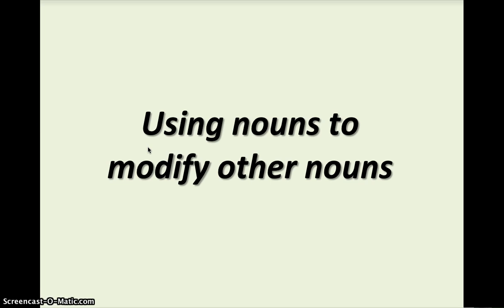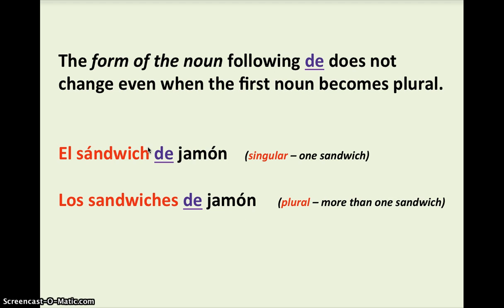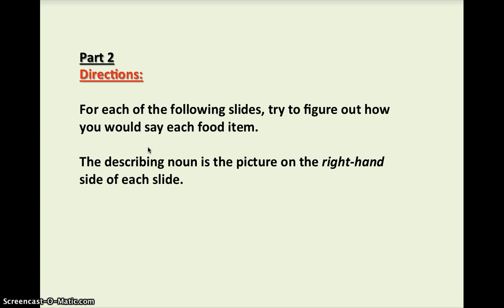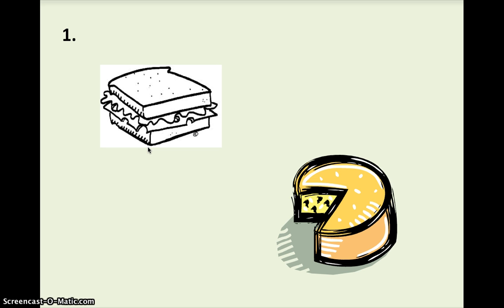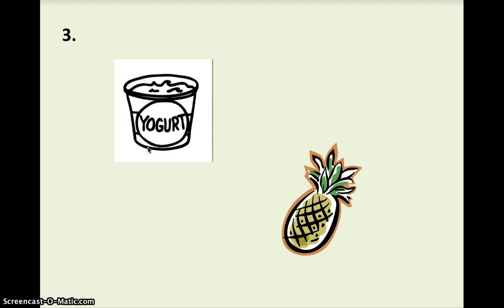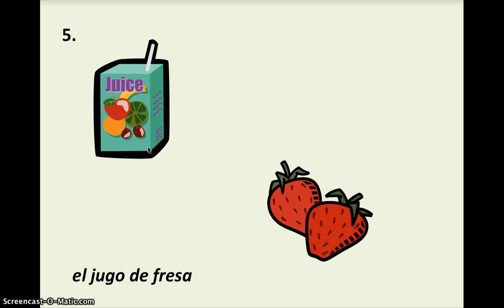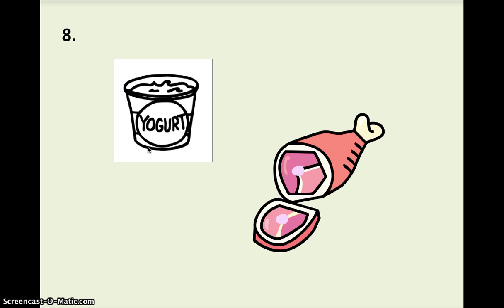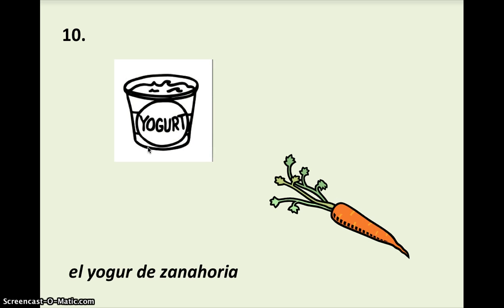Nouns as Adjectives